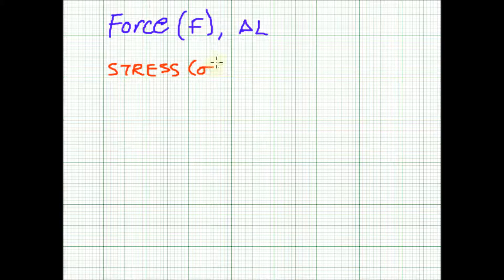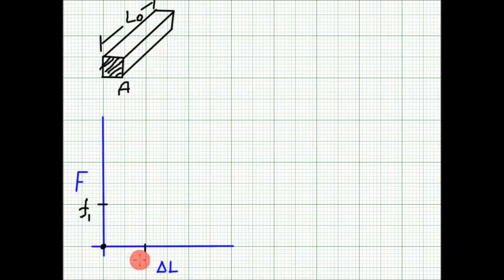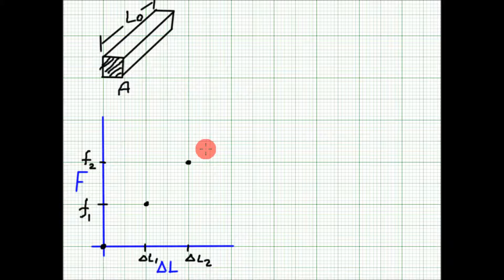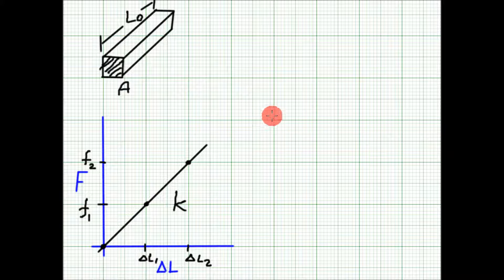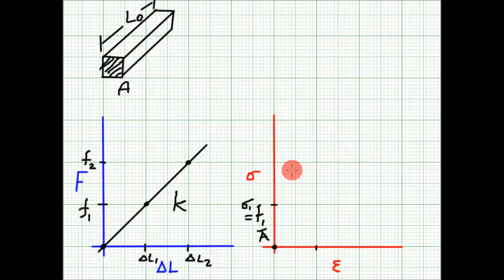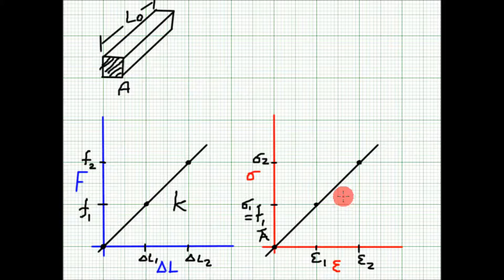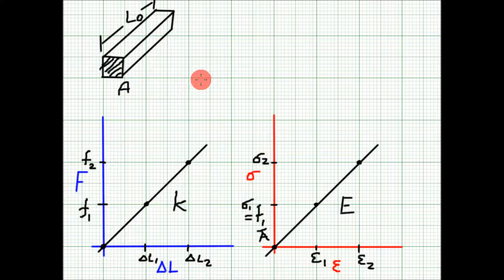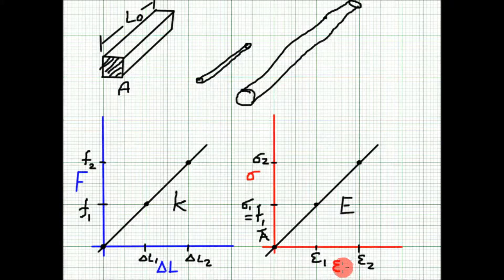Force and change in length vs. stress and strain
This video compares force, change in length curves to stress and strain curves.